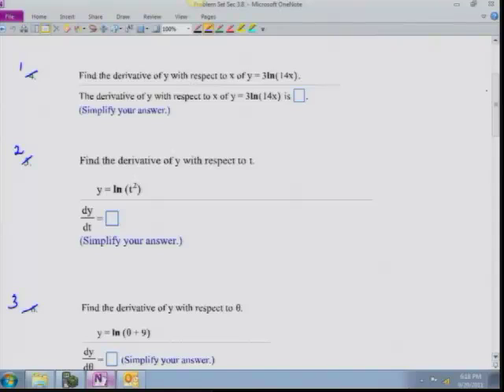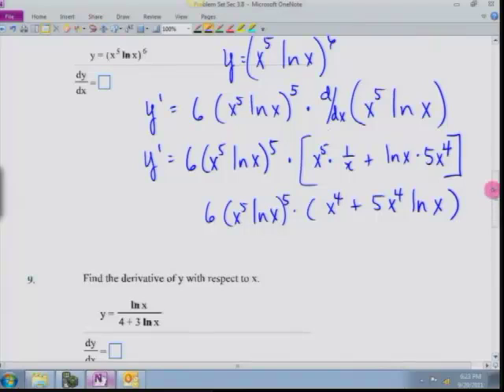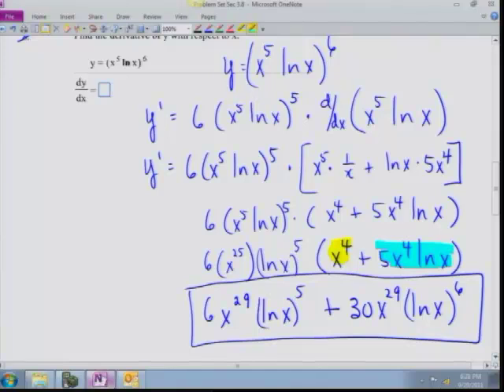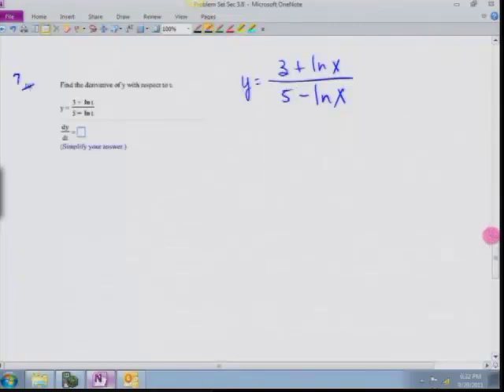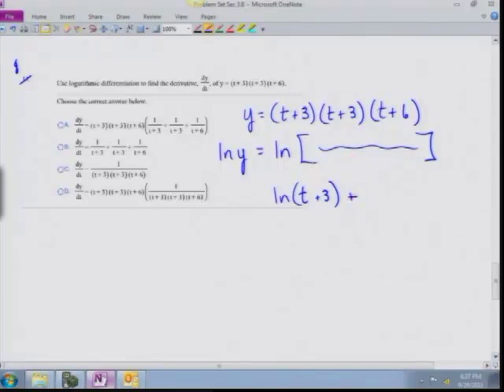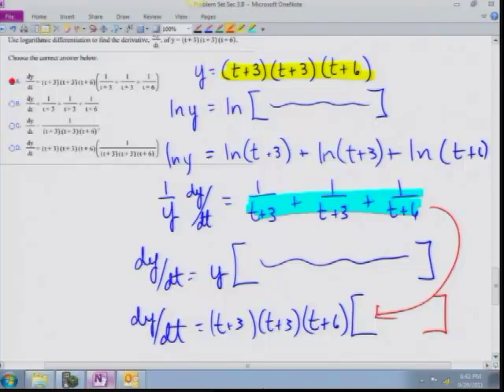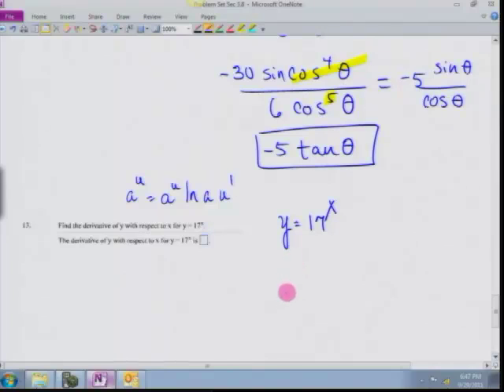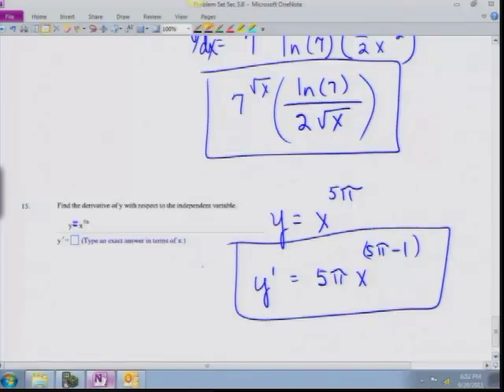Calc Section 3.8 Derivatives of Inverse Functions and Logs